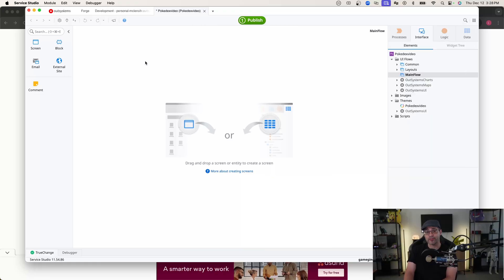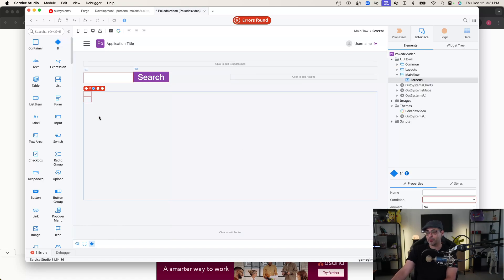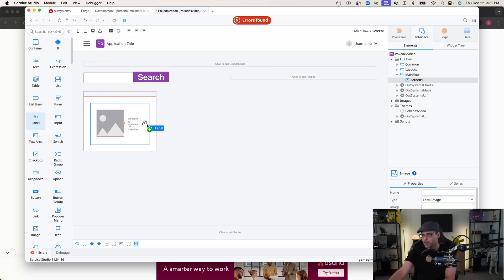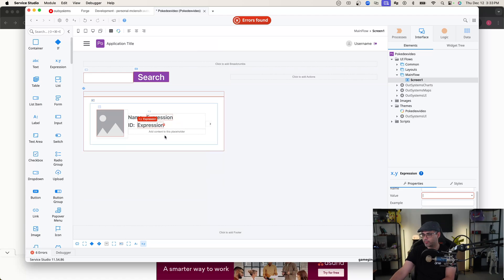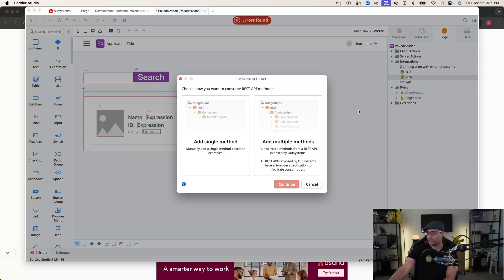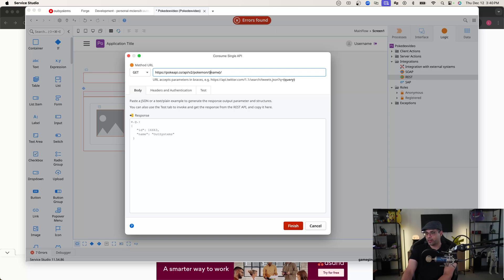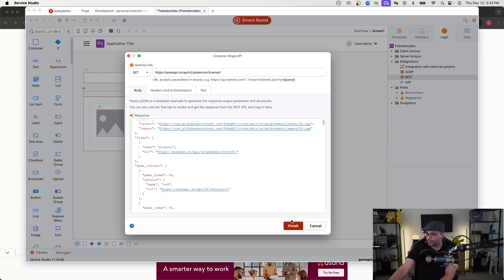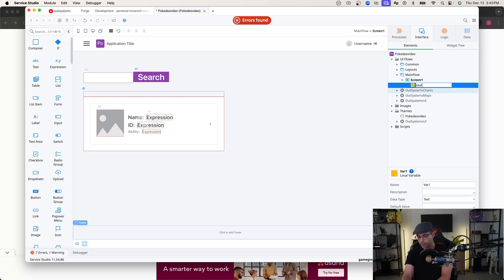How to connect to REST API calls in O11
In this video, OutSystems Developer Advocate Logan Brade shows how easy it is to make REST API calls in O11 using the PokéAPI to make a simple Pokédex.